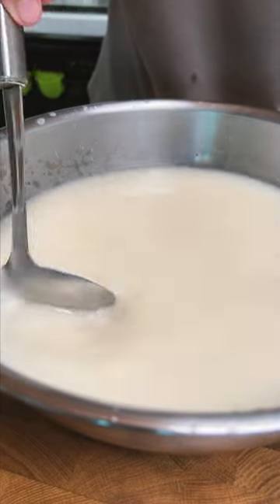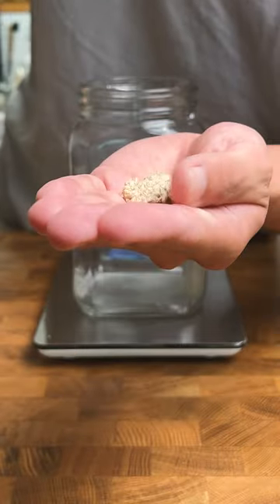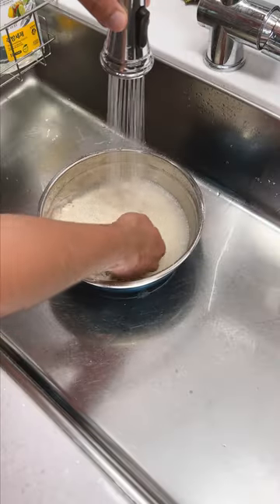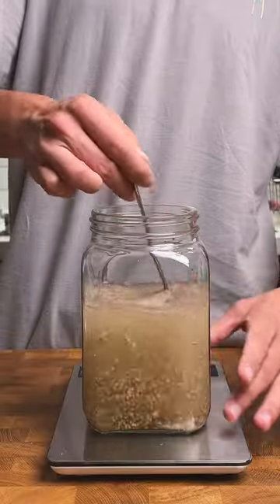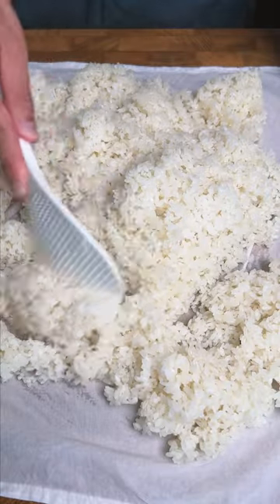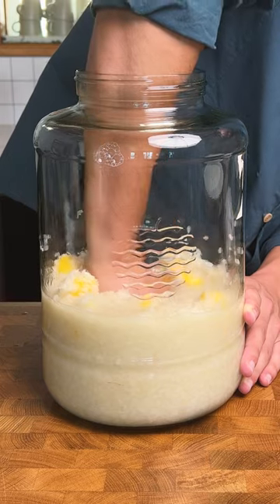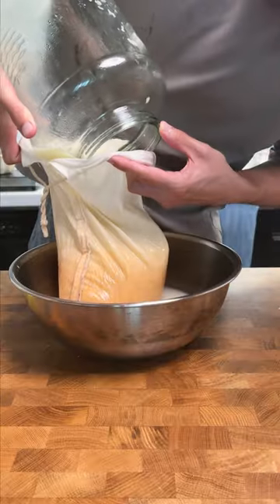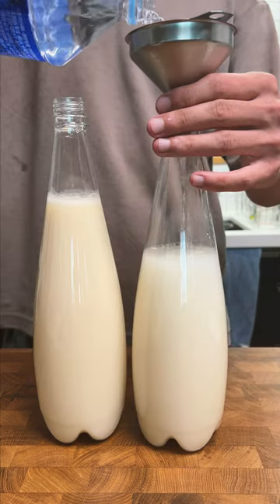Pineapple Korean Rice Wine